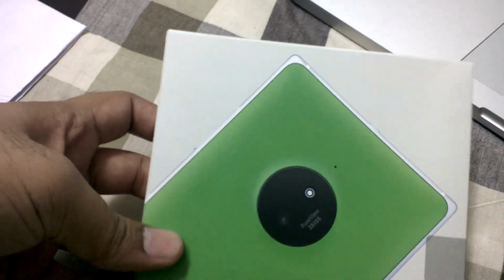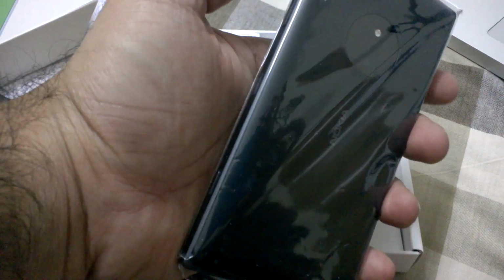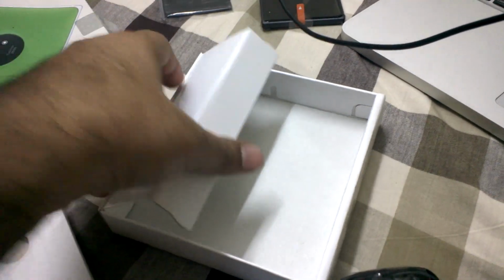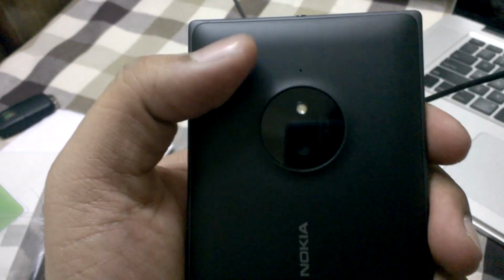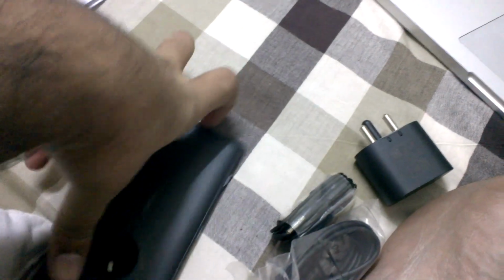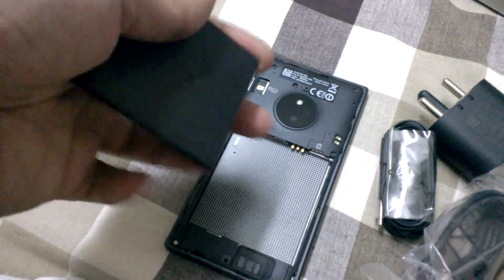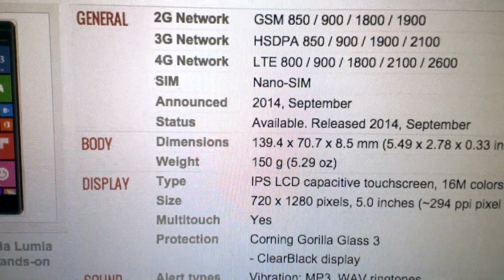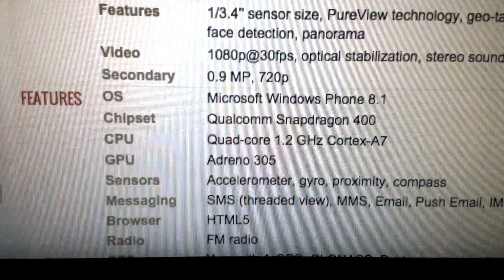lumia 830 unboxing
lumia 830
 5'' HD display with super senstive touch
720 x 1280 pixels, 5.0 inches
16 GB internal, 1 GB RAM
microSD, up to 128 GB

10 MP, Carl Zeiss optics, optical image stabilization, autofocus, LED flash
1/3.4'' sensor size, PureView technology, geo-tagging, face detection, panorama

Quad-core 1.2 GHz Cortex-A7

Microsoft Windows Phone 8.1

Adreno 305

BATTERY   Li-Ion 2200 mAh battery (BV-L4A)
Stand-by Up to 528 h
Talk time Up to 12 h 54 min (2G) / Up to 14 h 48 min (3G)
MISC SAR US 0.87 W/kg (head)     0.83 W/kg (body)
SAR EU 0.46 W/kg (head)     0.59 W/kg (body)